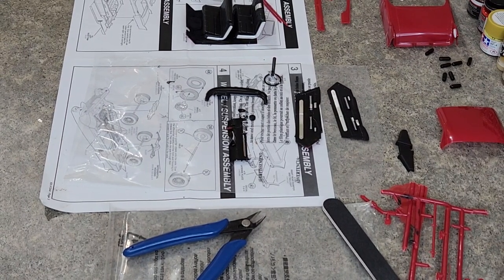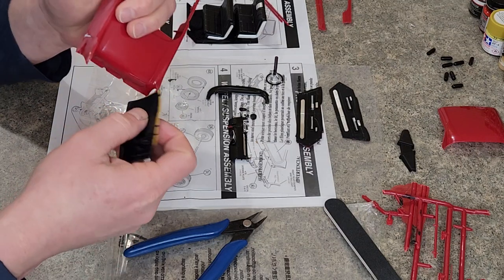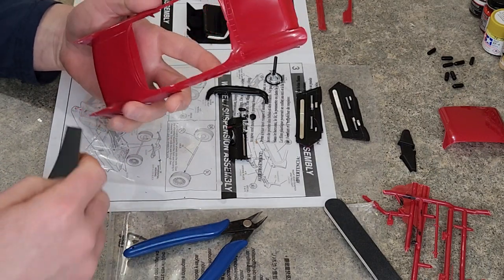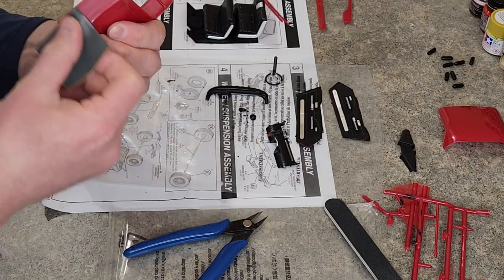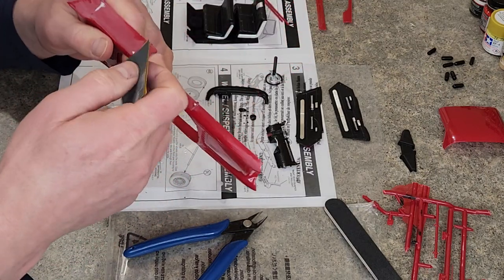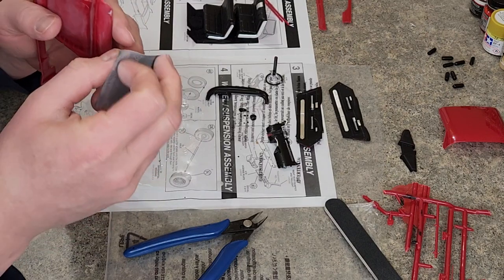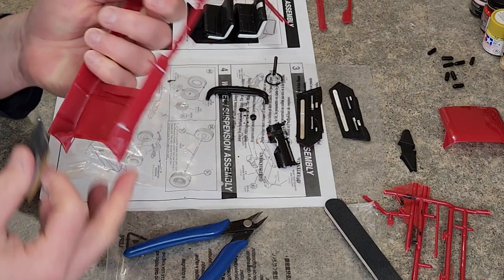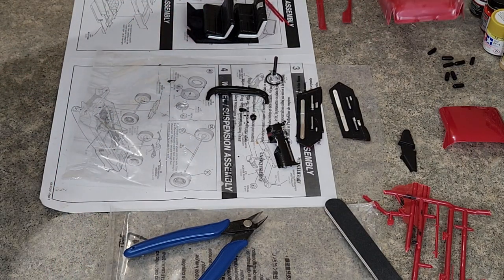Building the Atlantis 1957 Cadillac Eldorado Brougham (Sanding the body before primer coat.)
Well, hello everyone!  Here we continue our model car project.  Building the Atlantis 1957 Cadillac Eldorado Brougham.  In this video we are sanding the body halves to prepare for the primer coat.